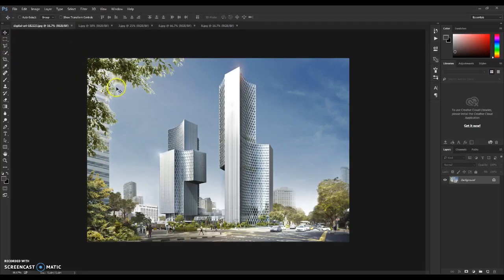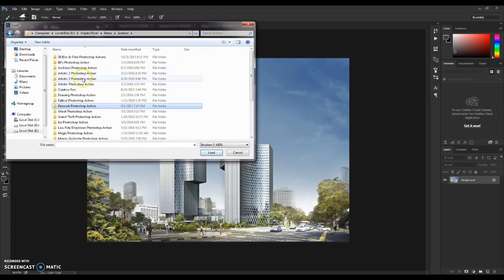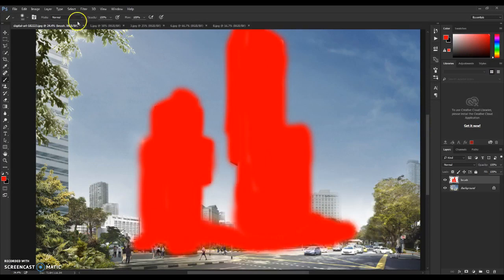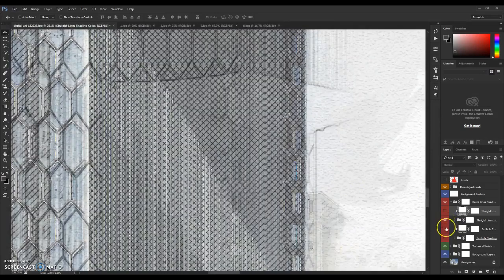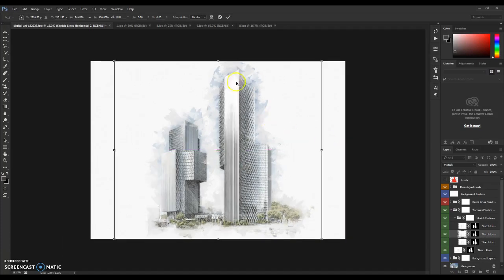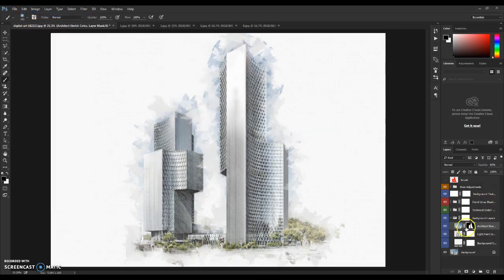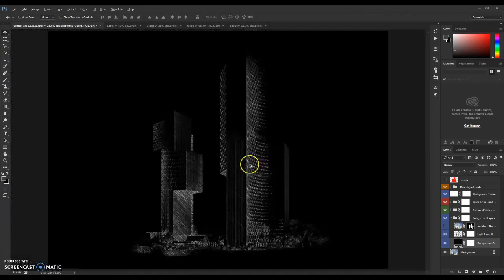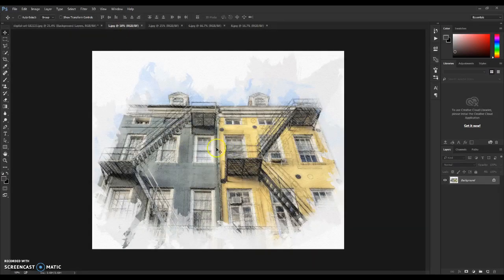Photoshop Action | Architect Sketch Effect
Công việc của bạn sẽ được nhanh chóng giải quyết một cách tuyệt vời chỉ bằng một cú nhấp chuột.
Hãy để lại Email tôi sẽ gửi cho bạn file Action trong vòng 24h.